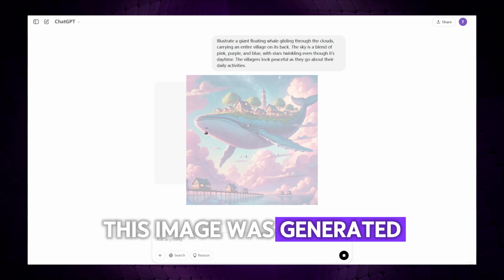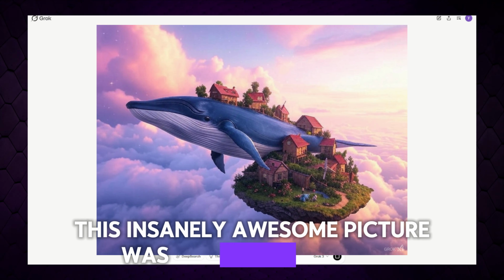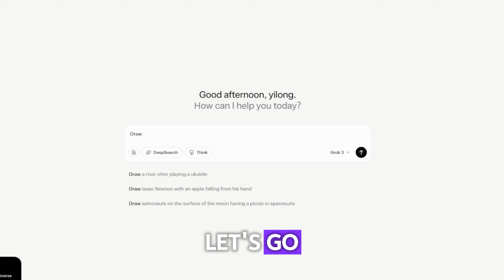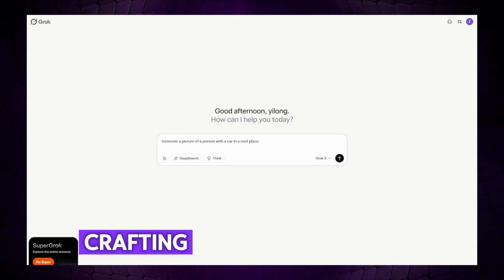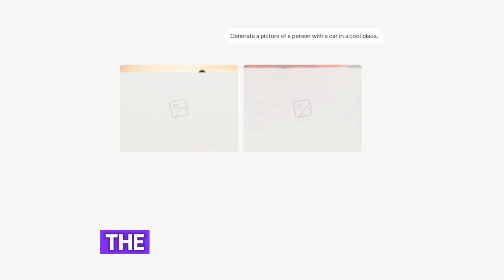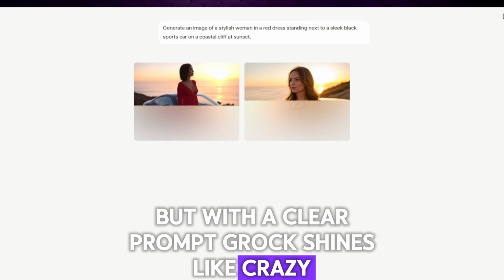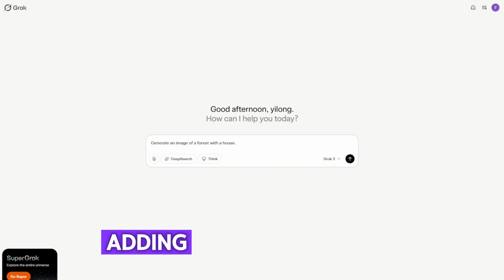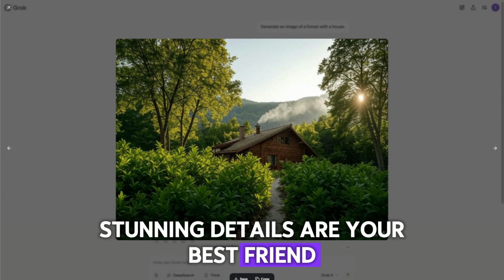How to Use Grok Image Generator? Is It Better Than GPT & Leonardo.AI? 🤯🔥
Try Tenorshare ChatPDF for FREE!
Grok AI is here! 🚀 But how does it compare to GPT and Leonardo.Ai? In this video, we put Grok’s image generation to the test, share expert prompt tips, and reveal the ultimate AI tool combo for stunning results. Watch till the end to supercharge your AI creativity!

💡 Chapters:
00:00 Introduction（Grok vs. GPT vs. Leonardo.Ai）
00:30 How to access Grok AI for image generation
00:51 The secret to writing better AI prompts
01:38 AI power combo: Boost Grok with other tools
01:58 Supercharge productivity with Tenorshare ChatPDF
02:31 Conclusion

🤩 *Learn more FREE AI Tools*